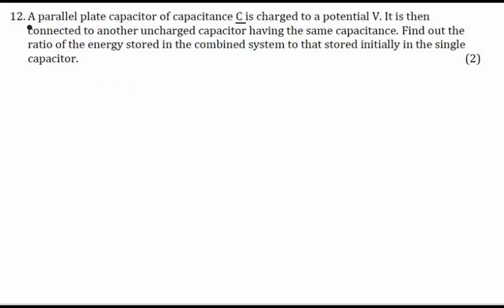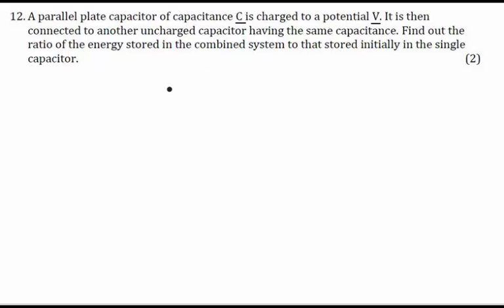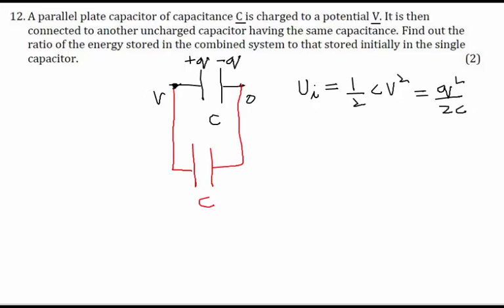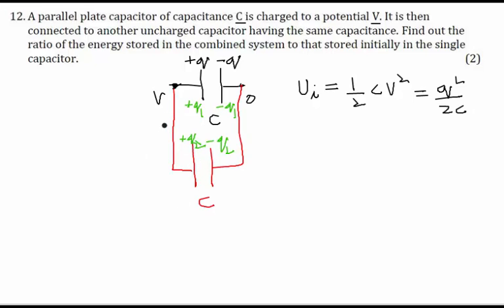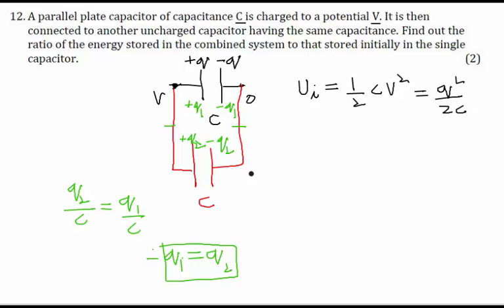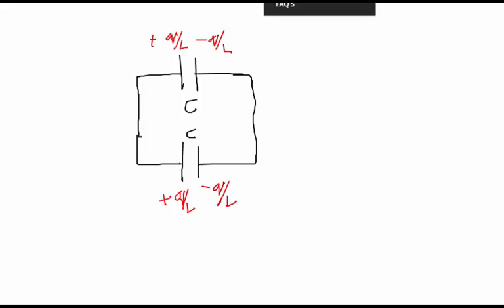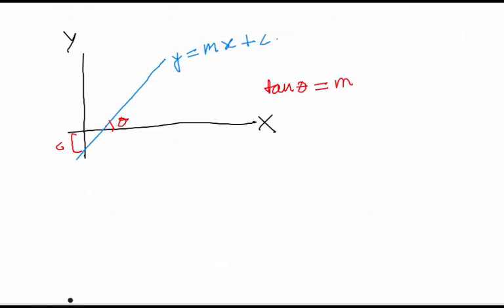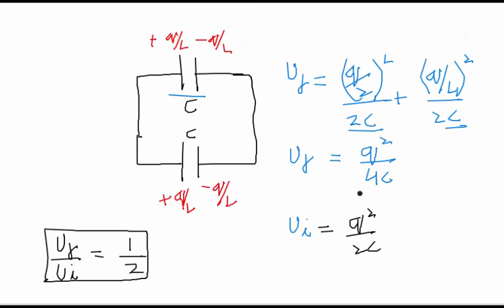CBSE Board Papers Class 12 - 2014 - Physics - Question 12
Question - A parallel plate capacitor of capacitance C is charged to a potential V. It is then connected to another uncharged capacitor having the same capacitance. Find out the ratio of the energy stored in the combined system to that stored initially in the single capacitor.